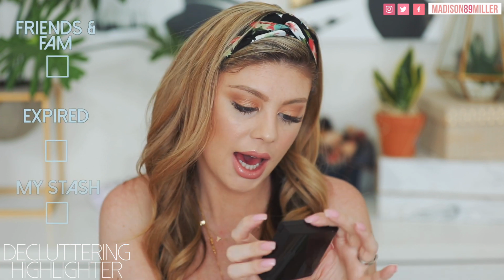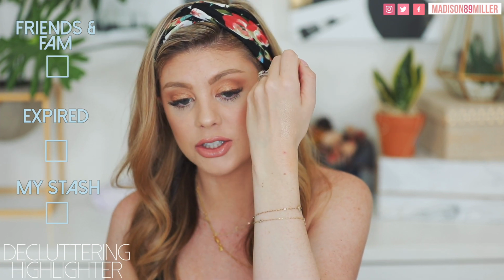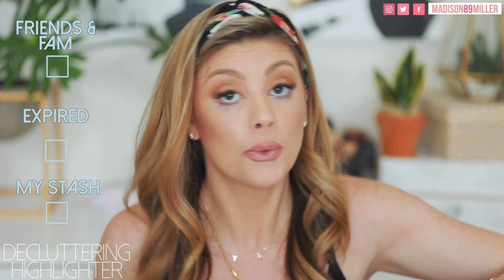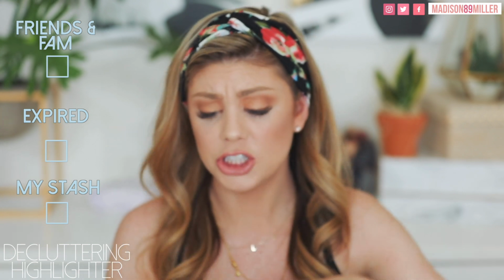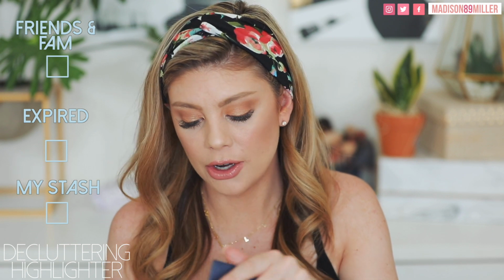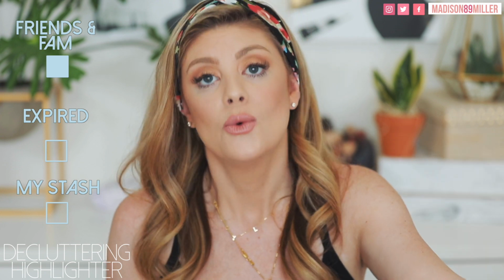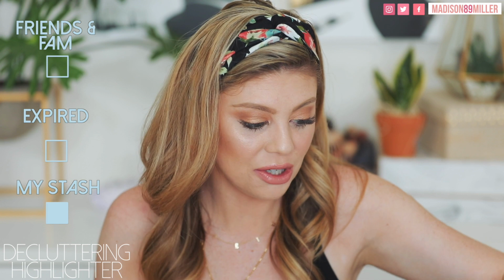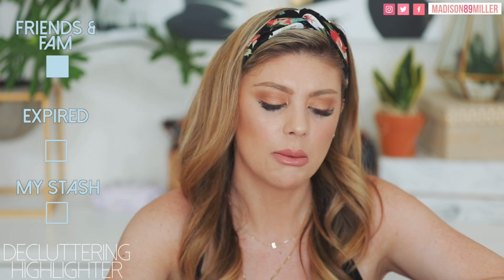EXTREME DECLUTTER WITH ME! | CLEARING OUT MY HIGHLIGHTERS!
EXTREME DECLUTTER WITH ME! TIME TO DECLUTTER ALL OF THESE HIGHLIGHTERS! 😱

↓ ALL PRODUCTS LISTED DOWN BELOW ↓

UPS Mailbox:
10531 4s Commons DR. #222